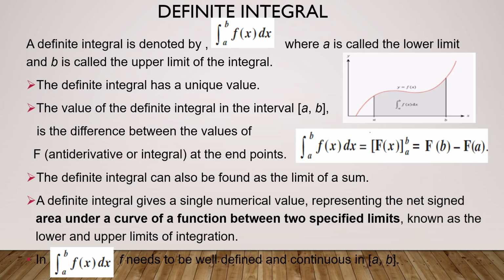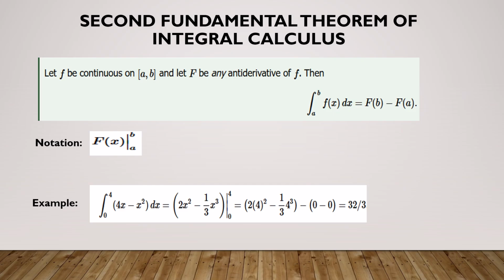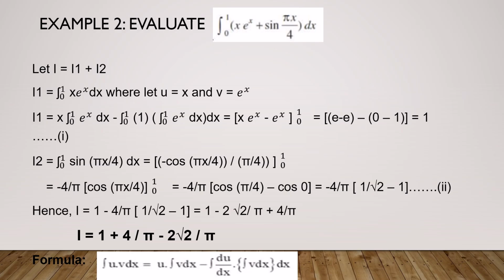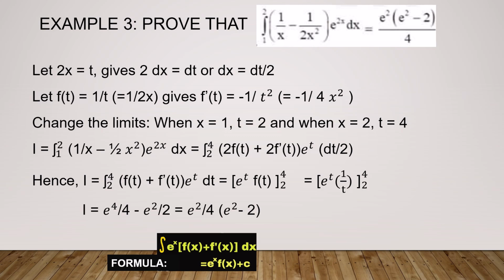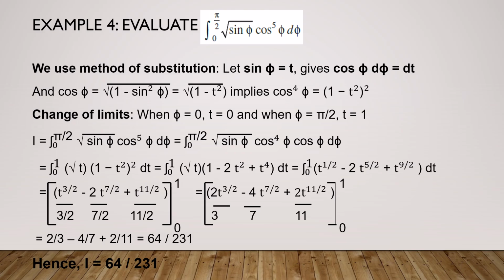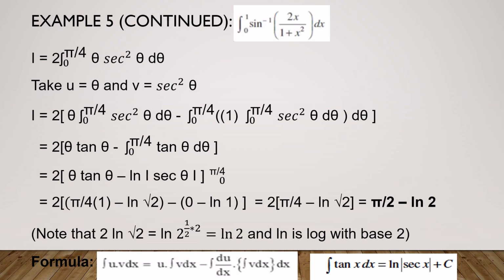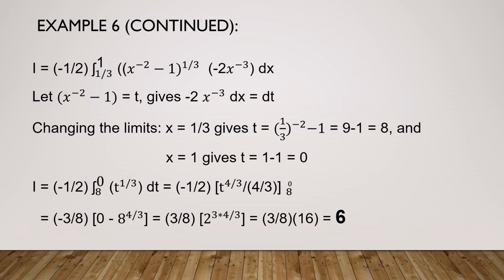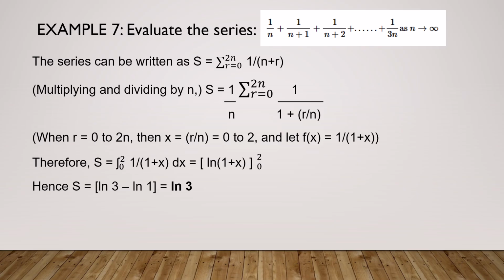Definite Integration Class12Math Examples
Tags-
This video explains definite integration, concept and important examples with easy solutions. Also in the next part on definite integration other specific techniques will be discussed.